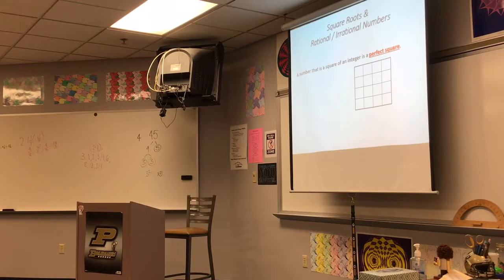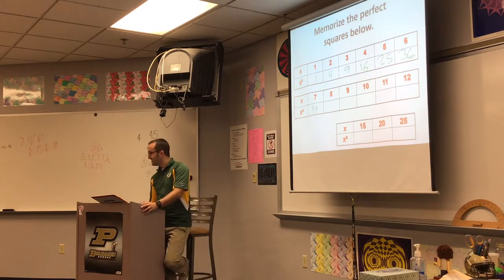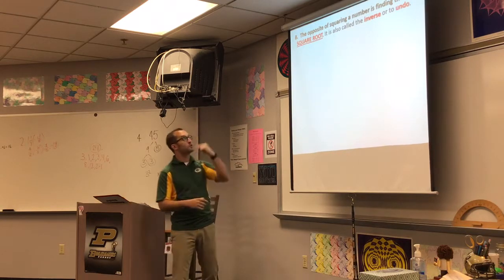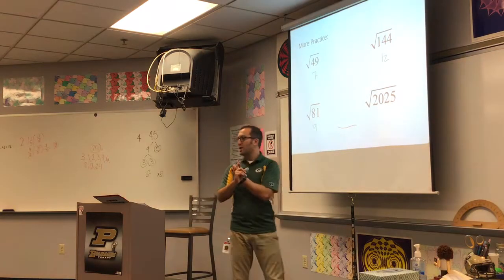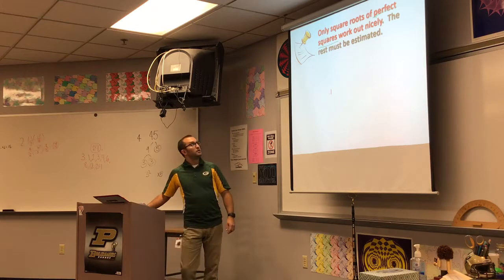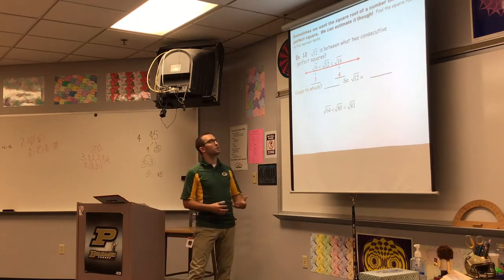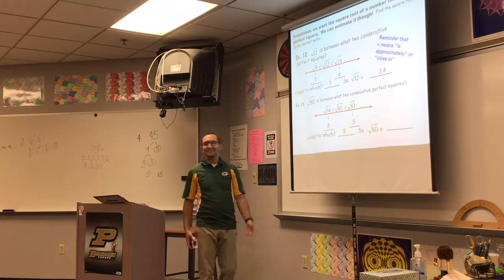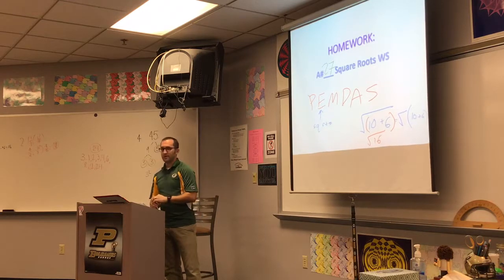square root day 1 notes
These are the notes from square roots and wrap rational or irrational numbers day one 2018